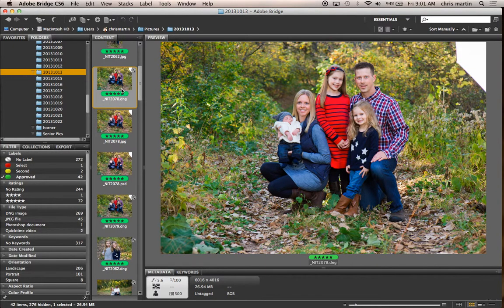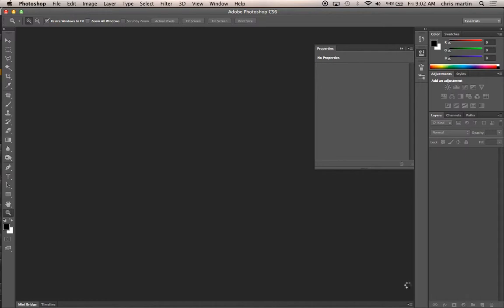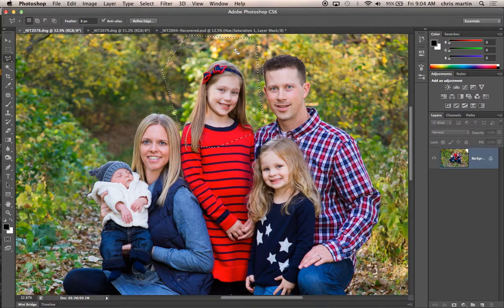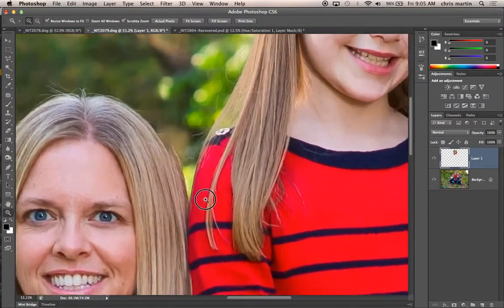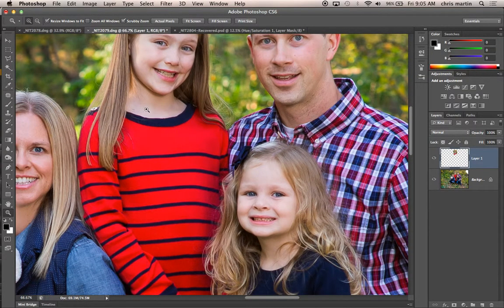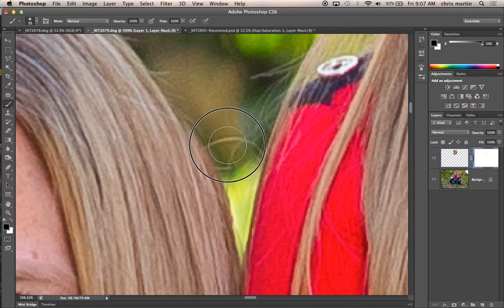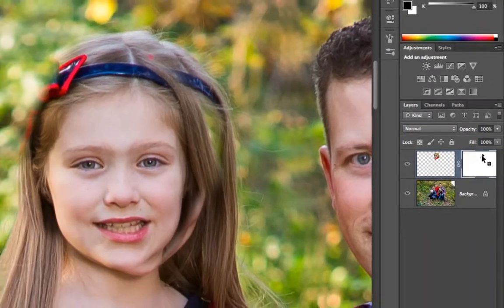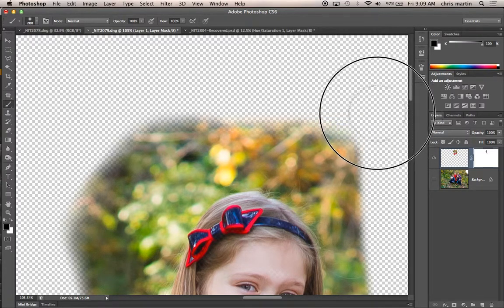Layer Masks to fix or add an element from one picture to another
Simple use of layer mask using a pasted image from an image to fix another image.